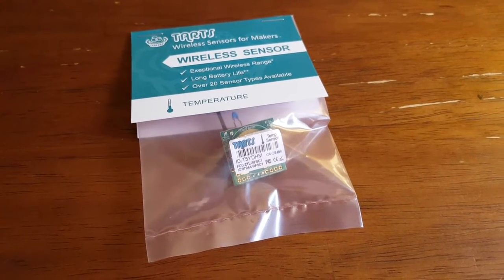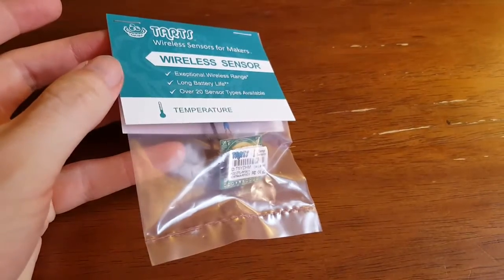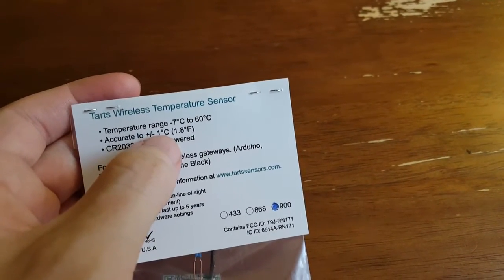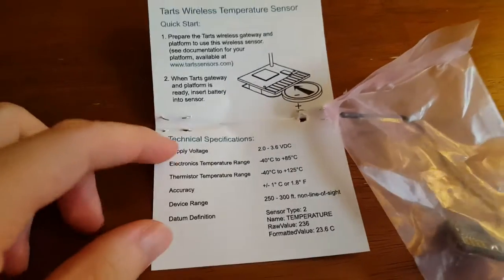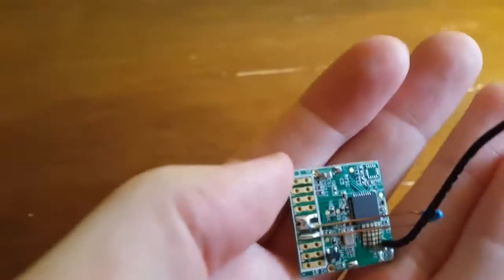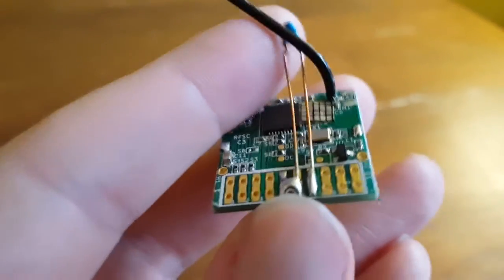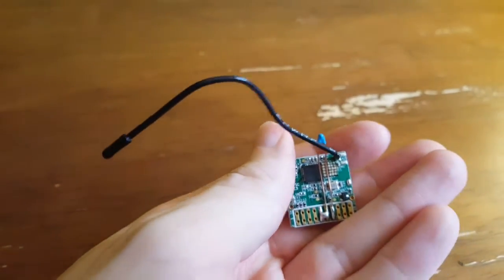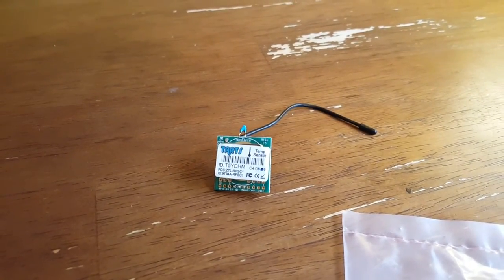Wireless Temp For Arduino + Raspberry Pi (Tarts)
Unboxing of the tarts wireless temperature sensor for Arduino, Raspberry Pi, and BeagleBone. This 900 megahertz sensor allows you to monitor temperature in your home using a thermistor and transmit it wirelessly to your board for use in your home automation system.